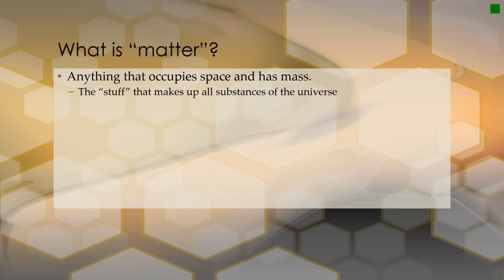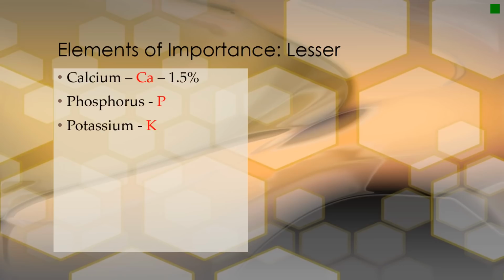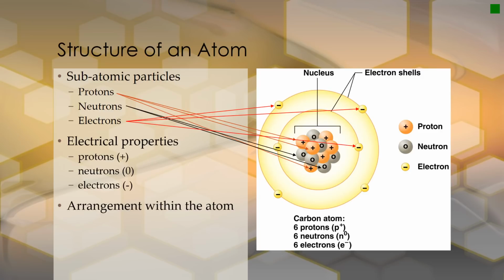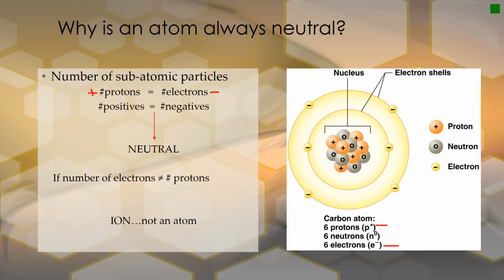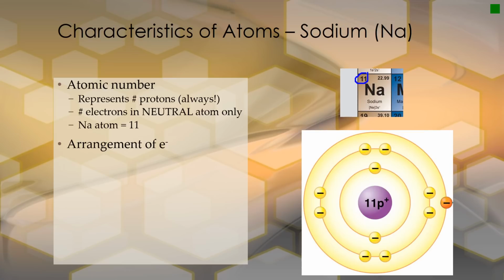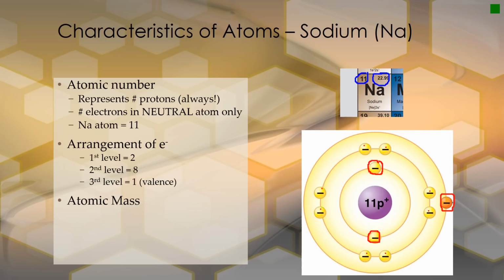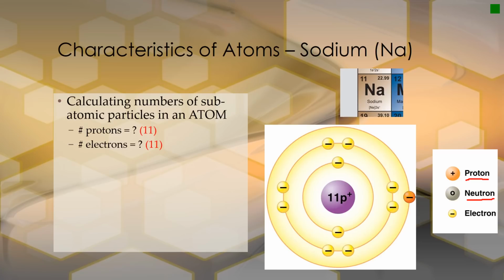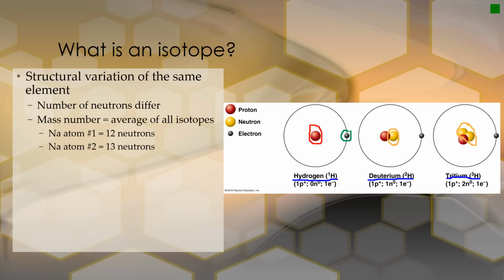SQ 1 1 Atoms & Elements 2 screencast